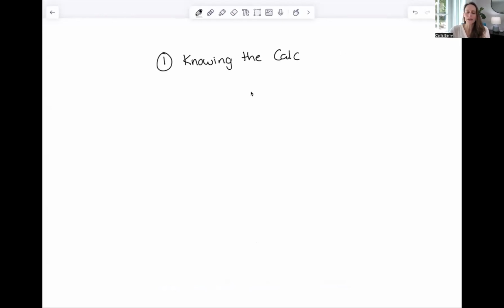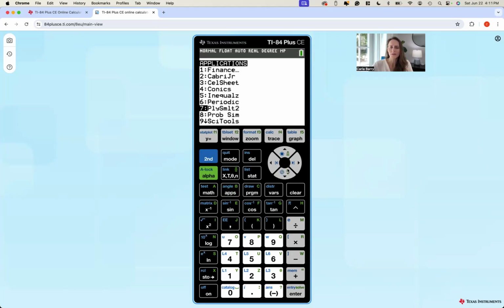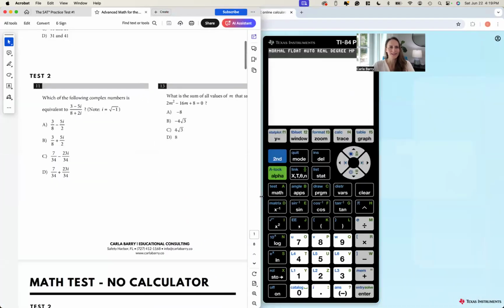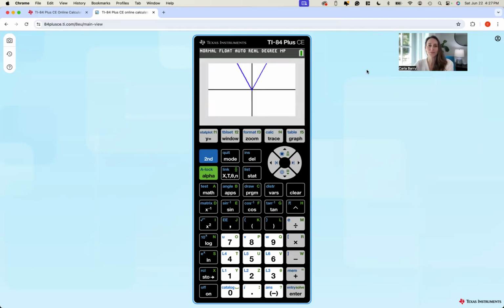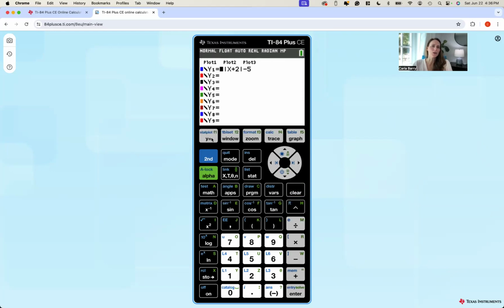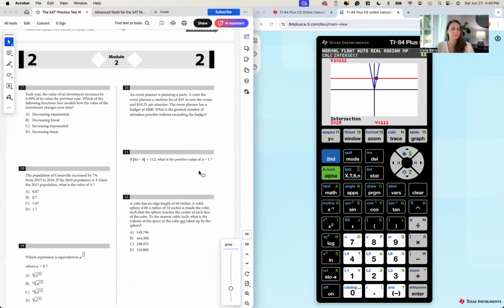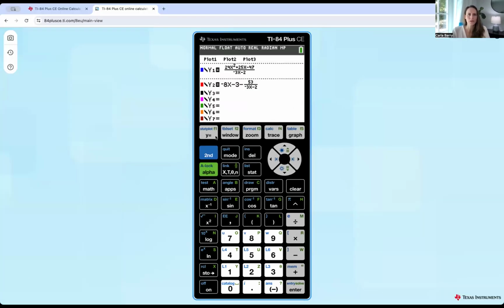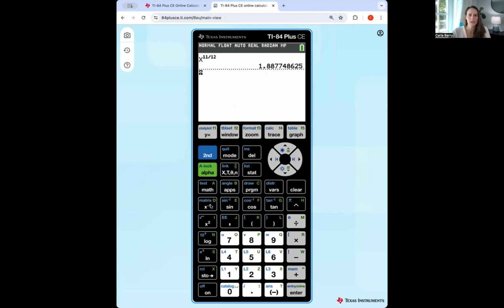SAT Graphing Calculator Library Workshop 6/22/2024